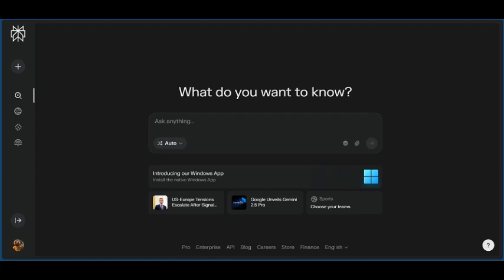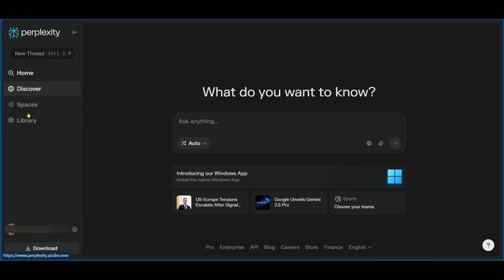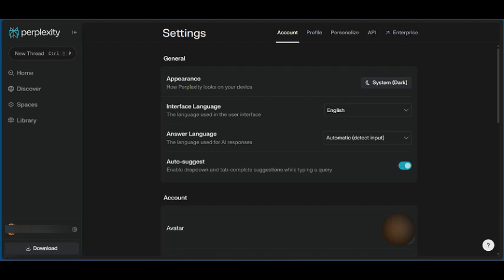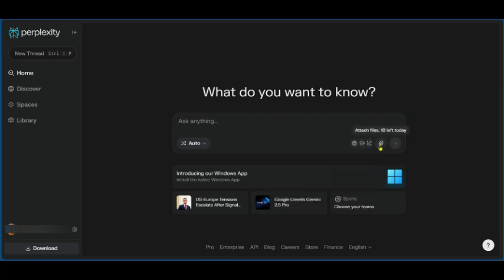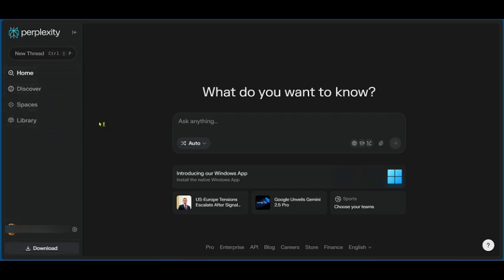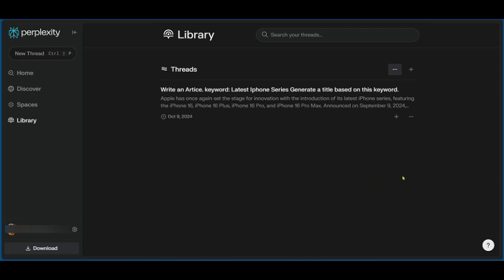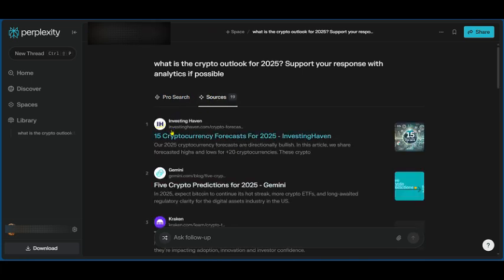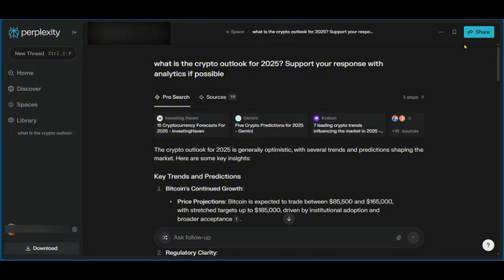How To Use Perplexity Assistant On Windows (2025) - Full Guide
💻 In this comprehensive guide, we’ll take you through the ins and outs of this amazing tool. You’ll learn how to set it up, navigate its features, and utilize it to boost your productivity like never before.